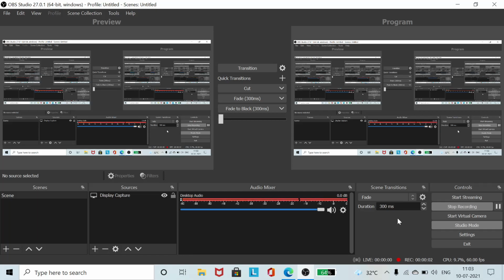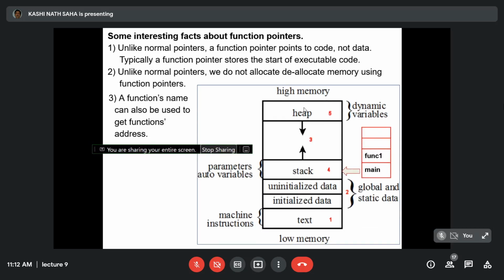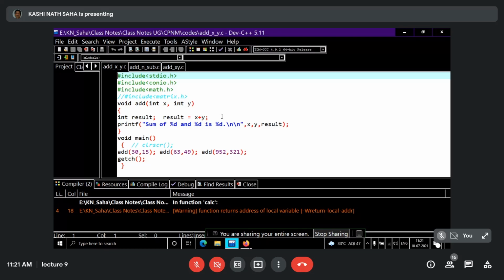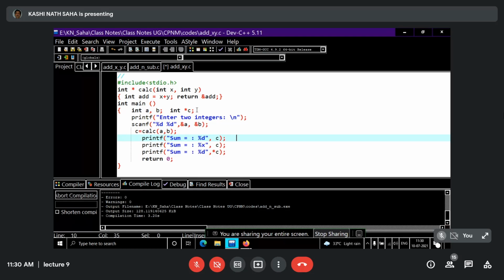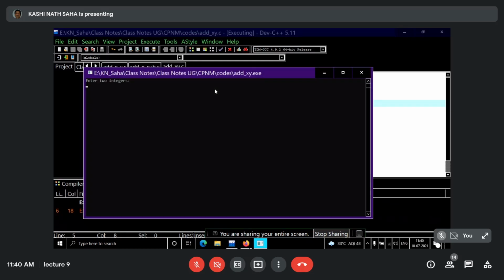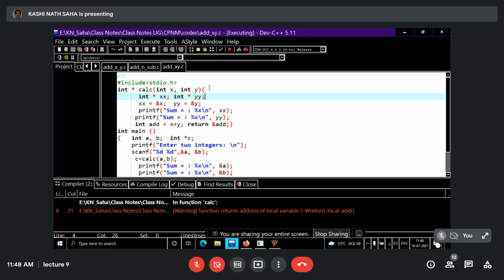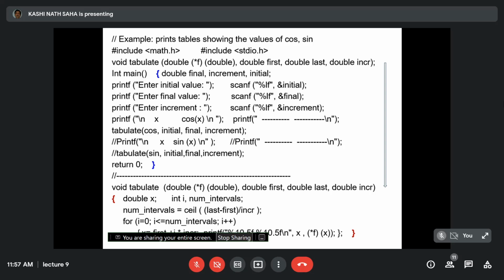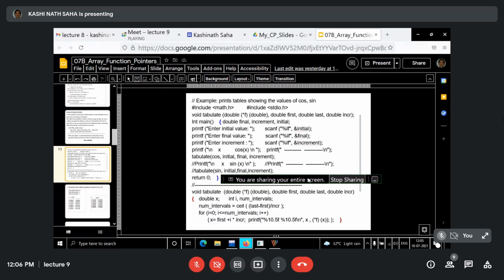Computer Programming Section A2 Kashi Nath Sir on 10/07/2021